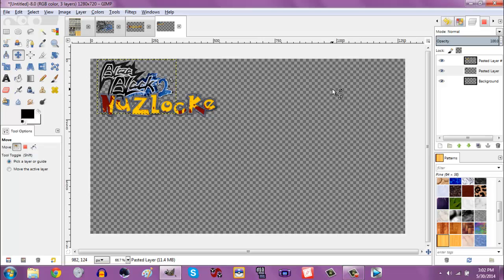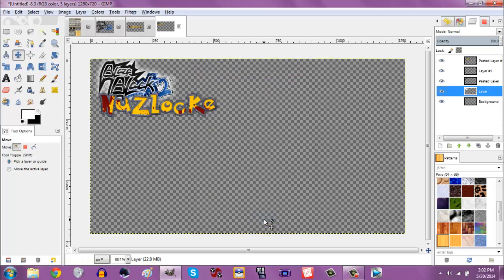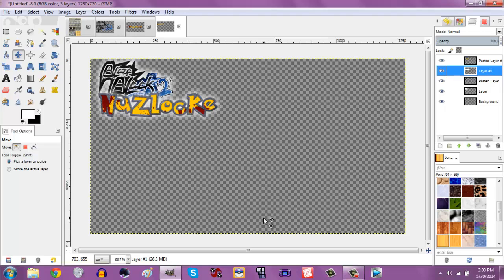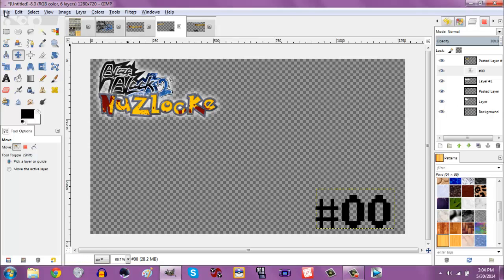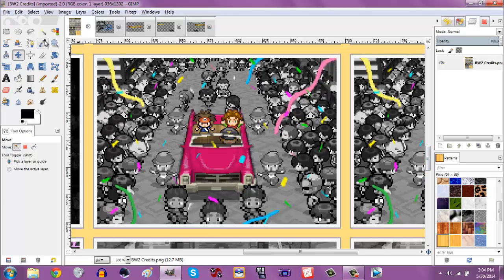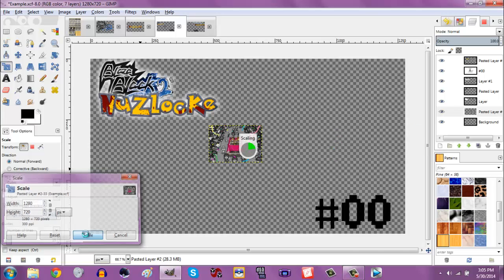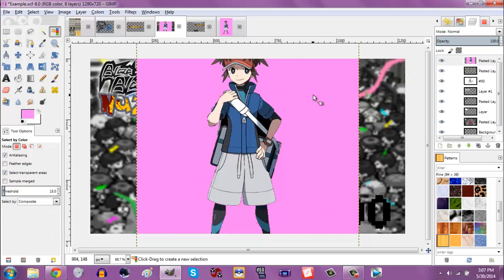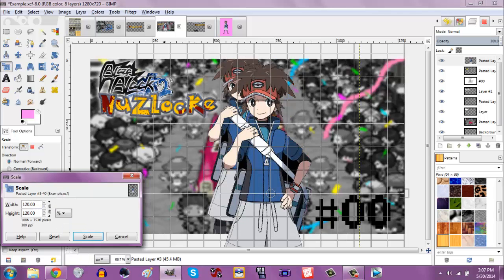How I Make My Thumbnails!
Another graphics video that was suggested to me on Twitter :)